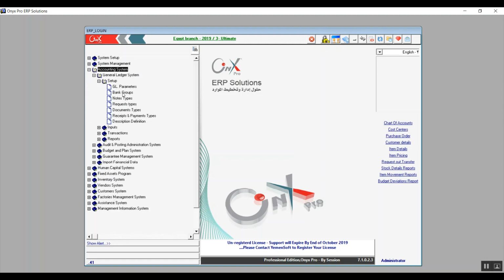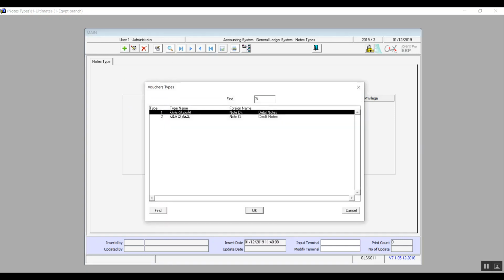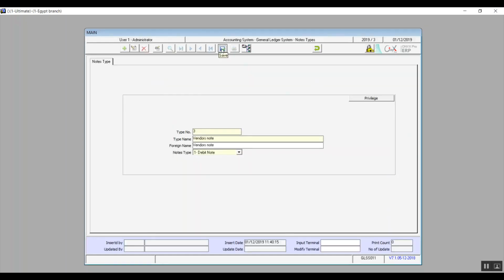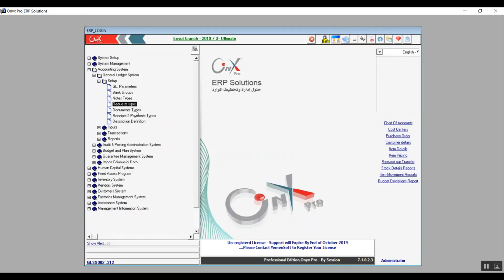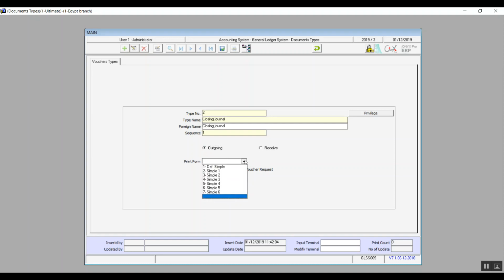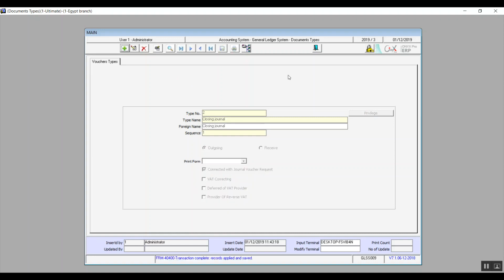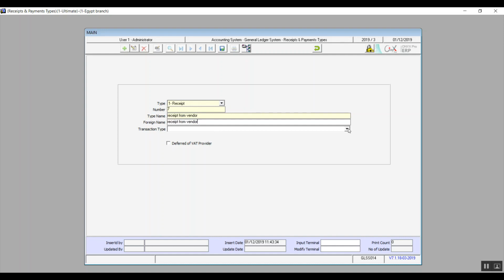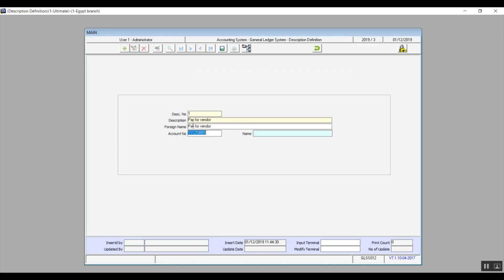ONYX ERP GL Setup Lecture 2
In this lecture we will study how to deal with setup and choose the variables that are related to the account.